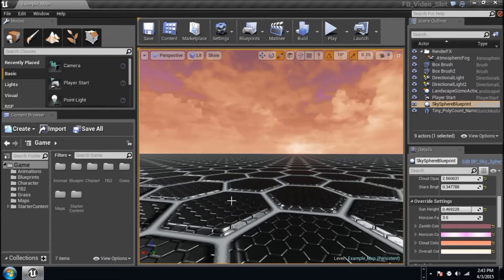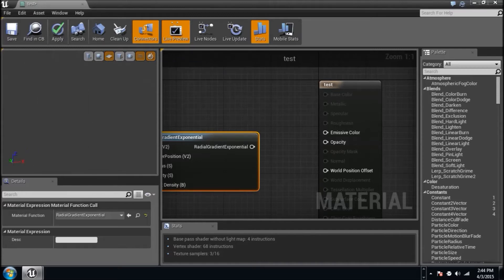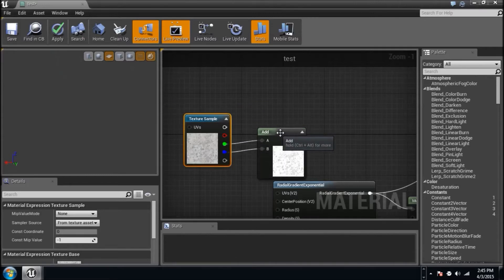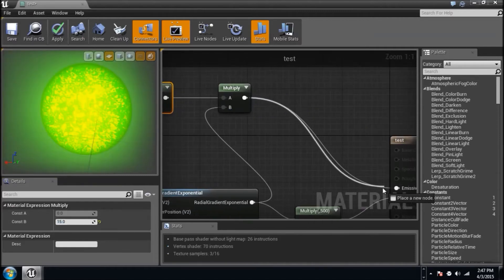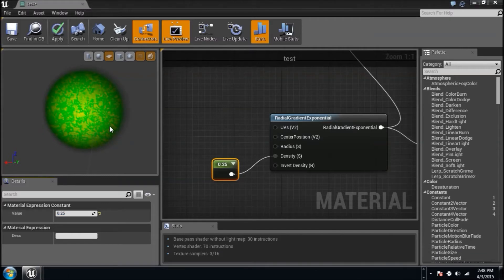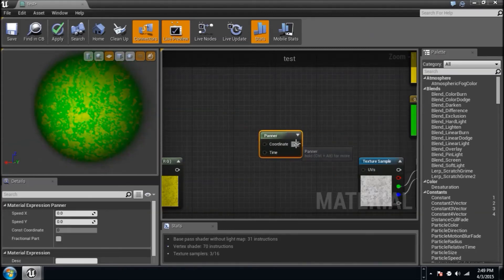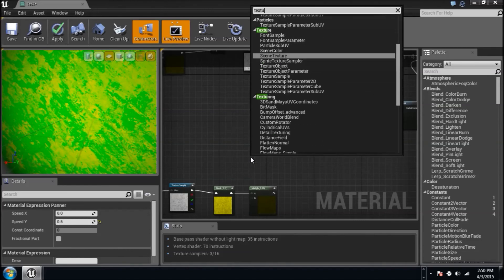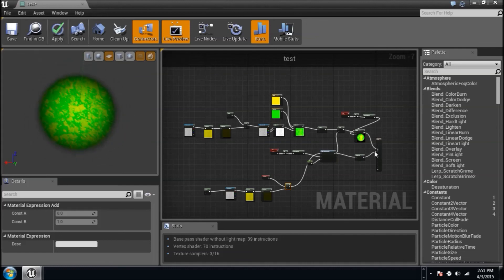PTV Unreal Engine 4 Material tutorial 7 (Unique Materials)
In this tutorial Josh shows how you can make your OWN unique material straight outta the box in UE4. Check it out! SNd start CREATING!!!